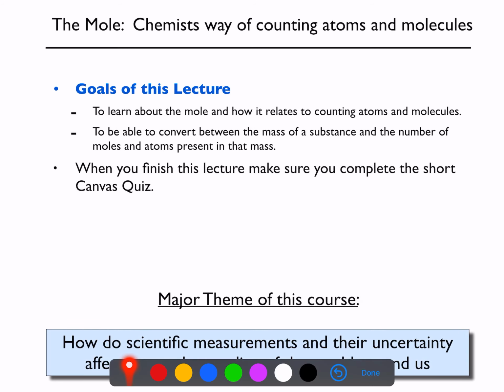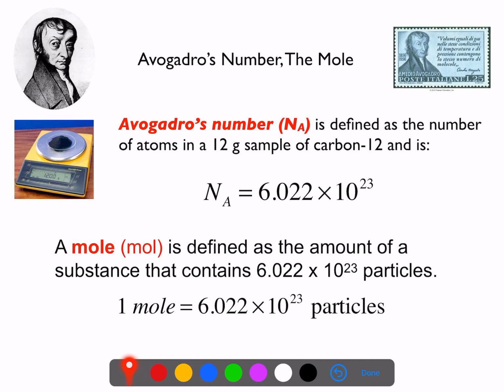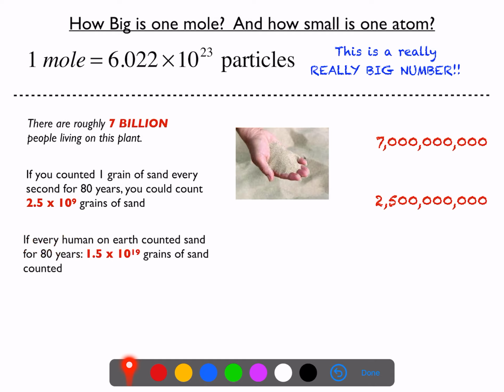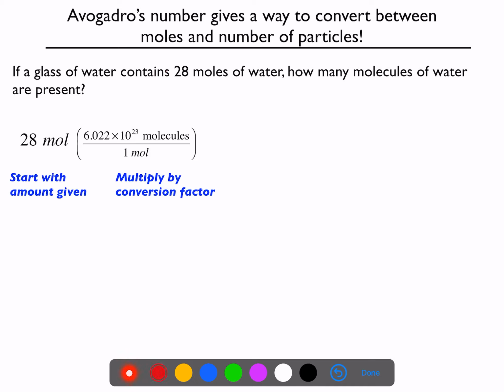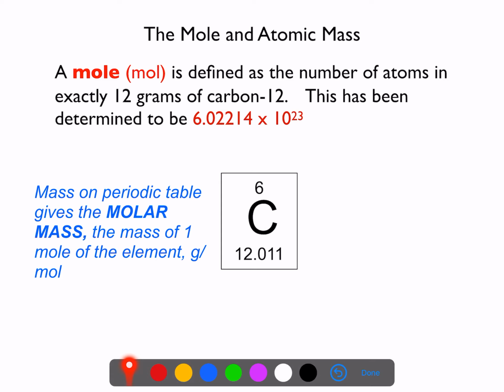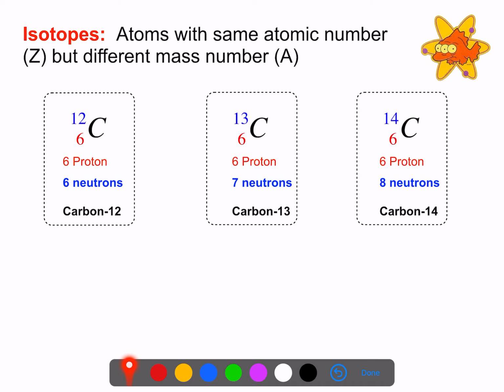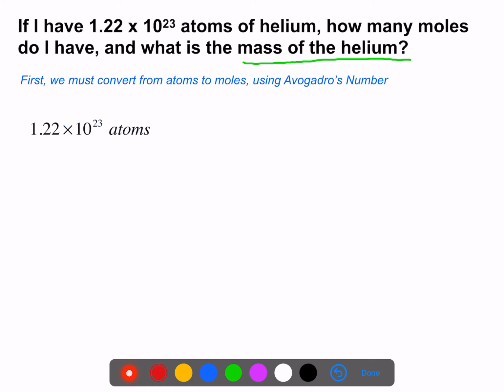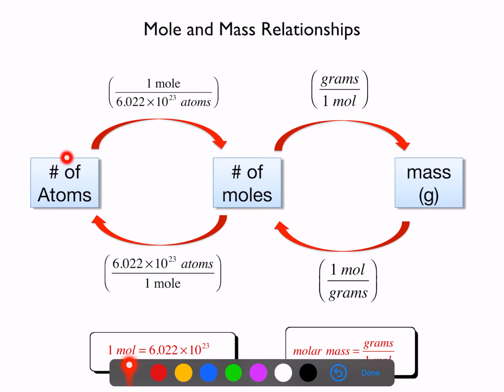04 The Mole